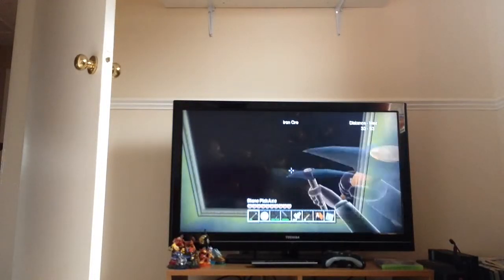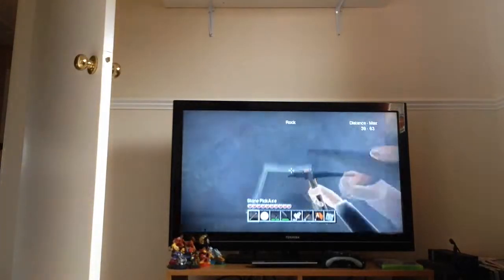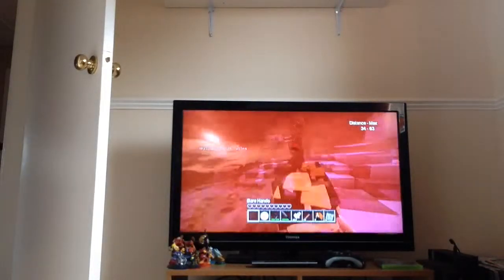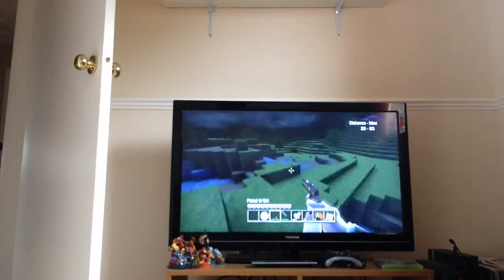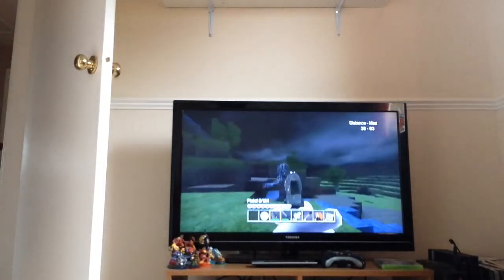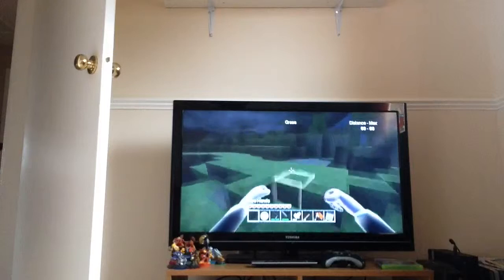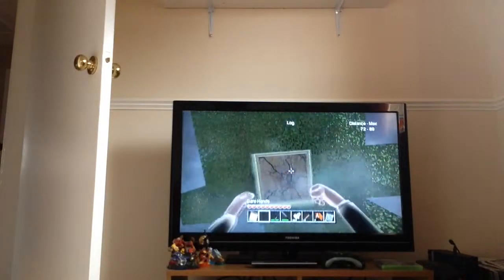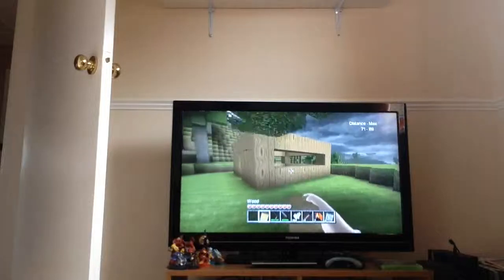Castleminerz part one on x box 360